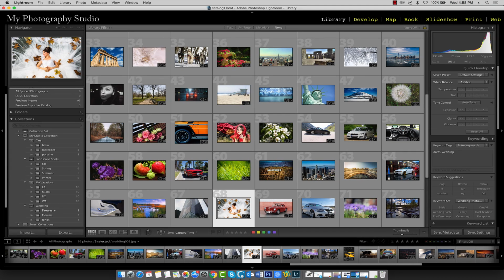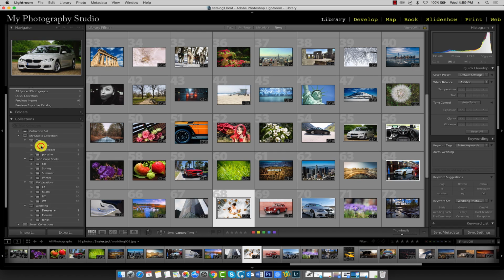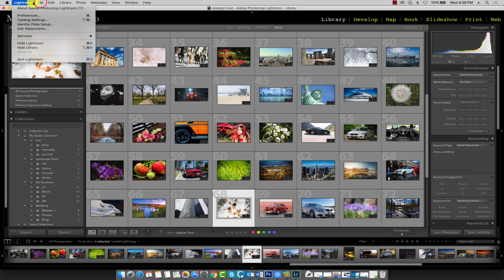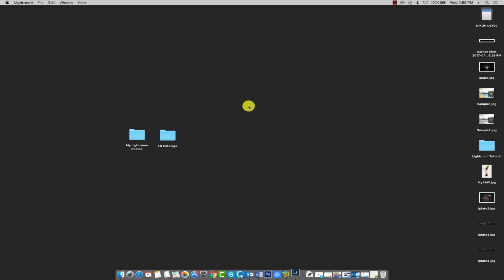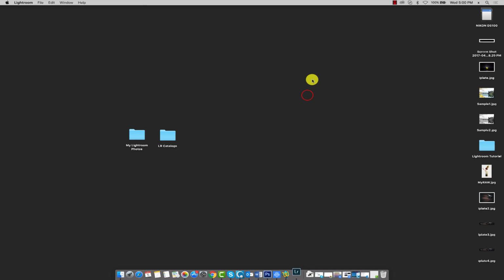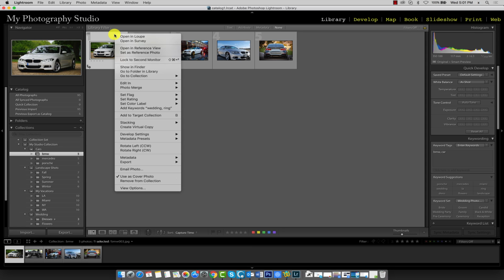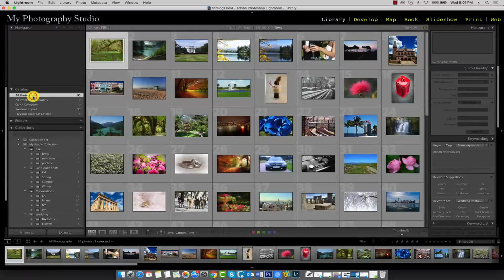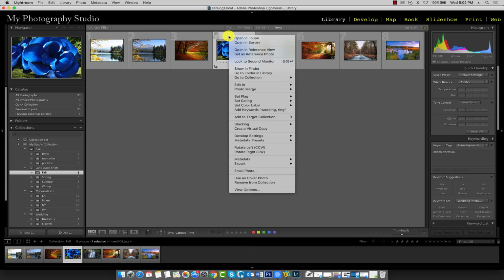Lightroom Classic CC - Exporting and Administering Collections | Tutorial